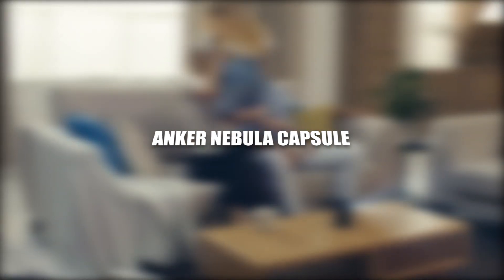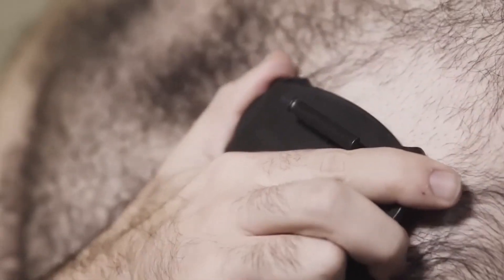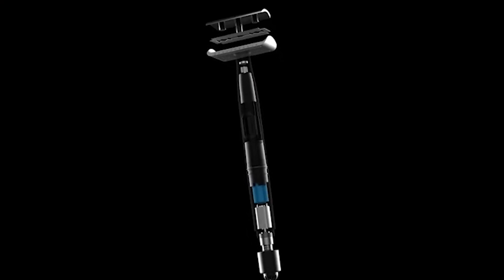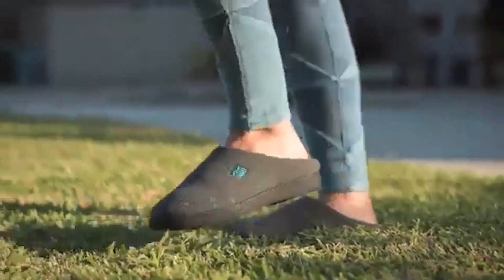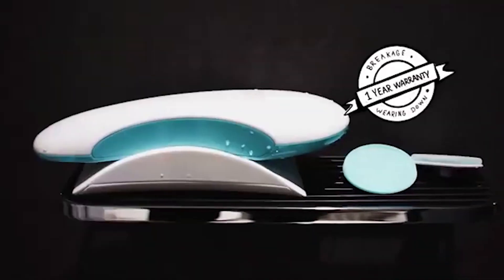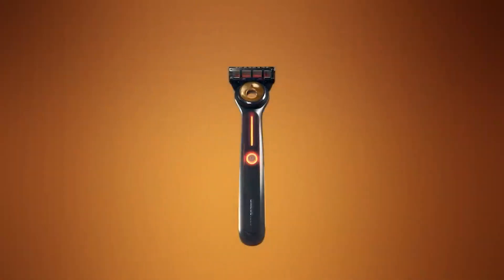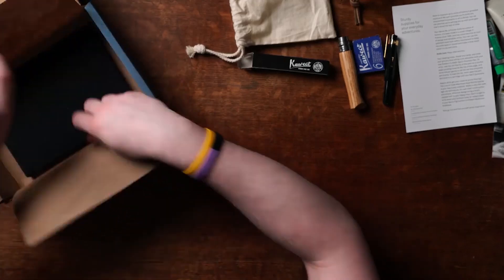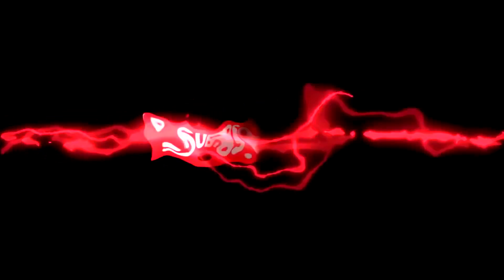Bests Amazing Gadgets for Men on Amazon 2023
Hello Everyone,🎬
I'm back with another brand-new video, Bests Amazing Gadgets for Men on Amazon 2023 🌏🔥💥

👨‍⚖️👉👉 In this video, For guys, some gadgets are absolute must-haves. Whether it’s to make fixing things around the house easier or trekking around in the great outdoors there’s just some stuff you need to get your hands on. There’s a lot of guy stuff that doesn’t get enough attention but you don’t need to worry about that anymore. Even if you just want to relax after a long day and have a chilled drink in peace there’s something for you too! 💫⭐️💥